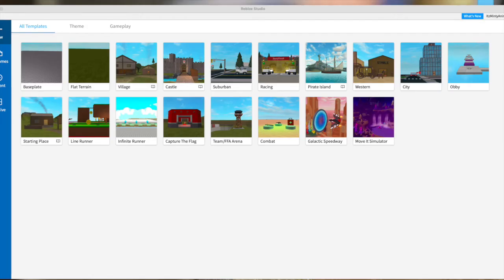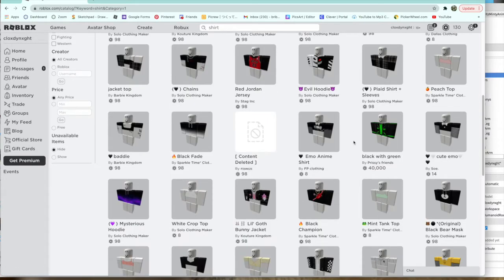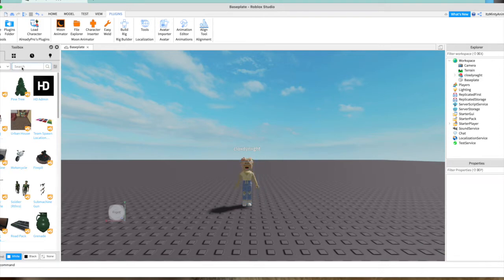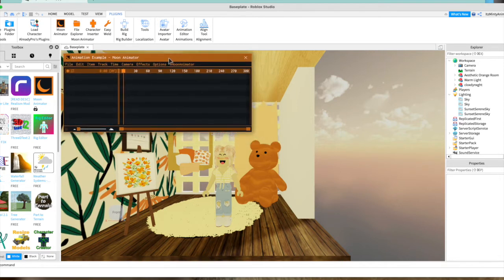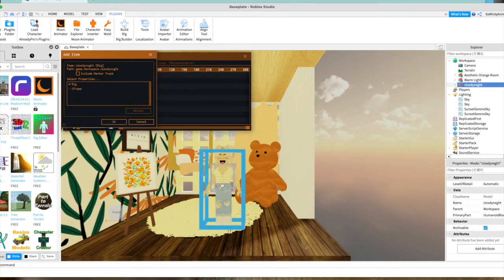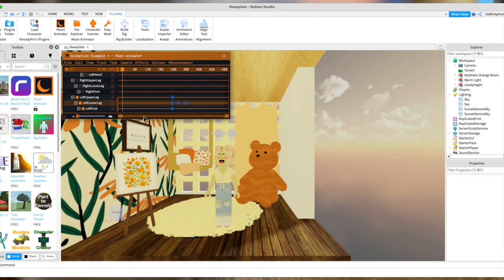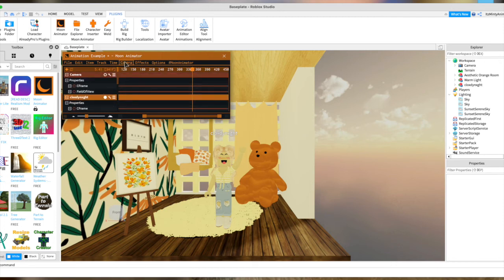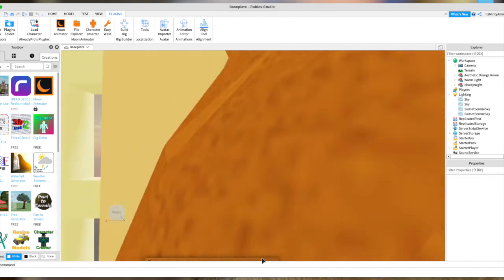How to make a GFX animation without blender!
Tags ignore these:
how to make a gfx intro
how to make a gfx intro without blender
how to make a gfx animation with blender
how to make a gfx animation with blender 2.9
how to make a gfx animation with blender 2.8
how to make a gfx animation with blender 2.79
how to make a gfx intro with blender 2.79
how to make a gfx intro with blender 2.9
how to make a gfx intro with blender 2.8